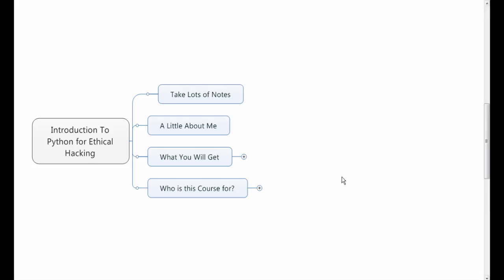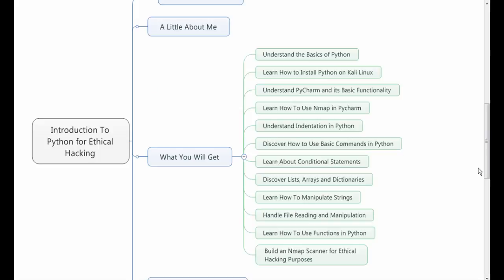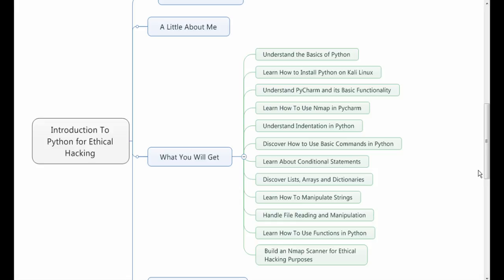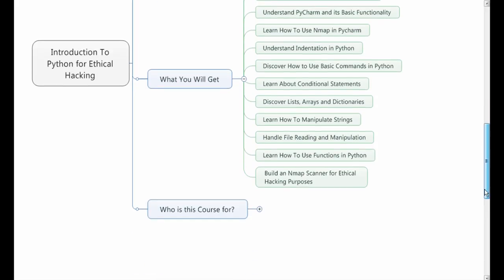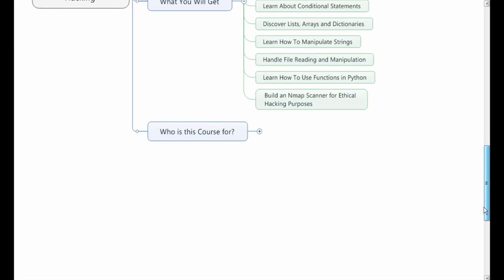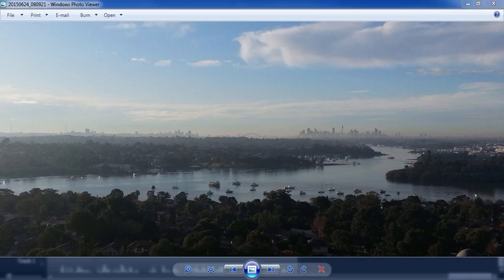Introduction To Python For Ethical Hacking - Introduction and Welcome